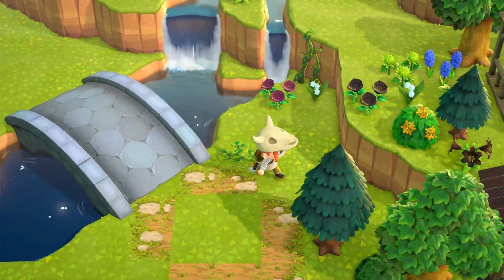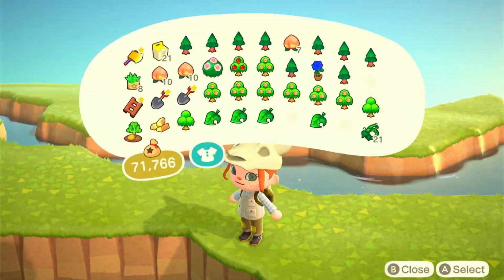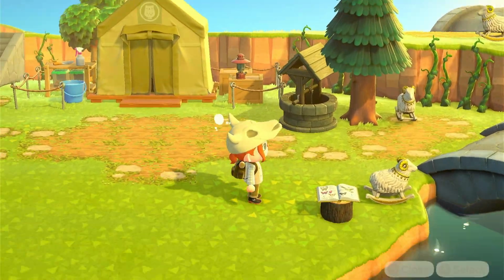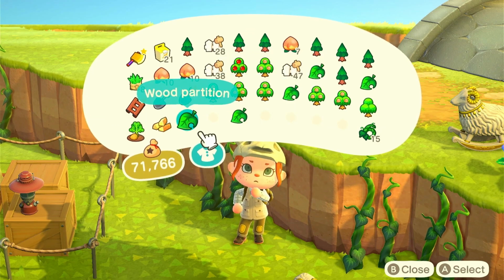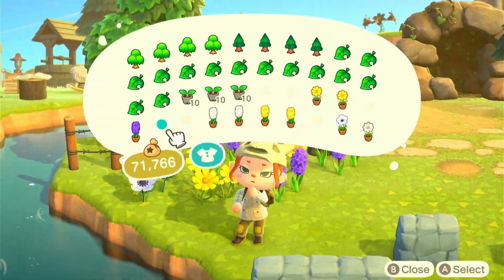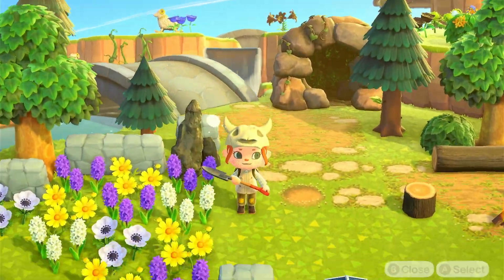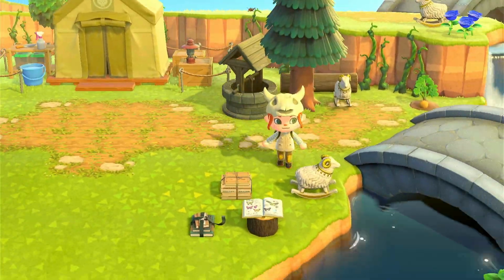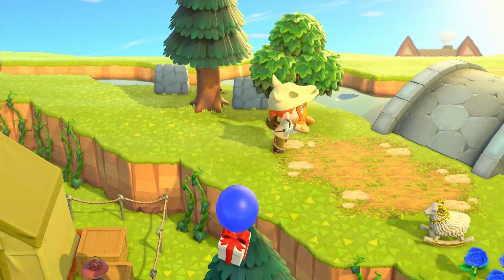Turning A Norwegian Fairytale Into a Build! | Speed Build | ACNH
In this video I'm going to turn the fairytale "De Tre Bukkene Bruse", also known as The Three Billy Goats Gruff into a build for my Nordic folklore island Huldra! I will tell you about the fairytale and the story behind it!

━ •༻✿ Custom designs ✿༺• ━
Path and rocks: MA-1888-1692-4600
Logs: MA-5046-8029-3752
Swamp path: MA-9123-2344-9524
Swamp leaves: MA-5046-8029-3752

━ •༻✿ Music credits ✿༺• ━
Artist: Demon Gummies